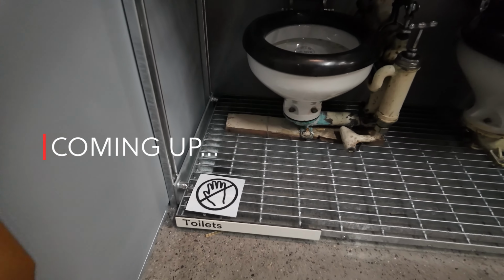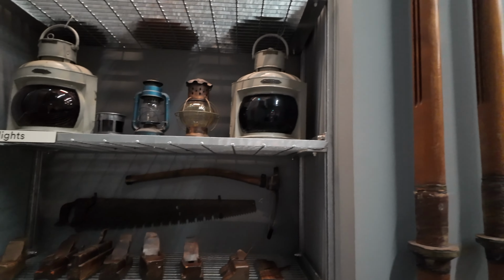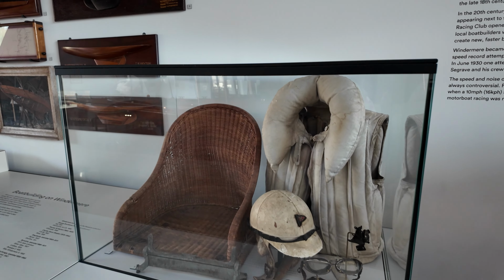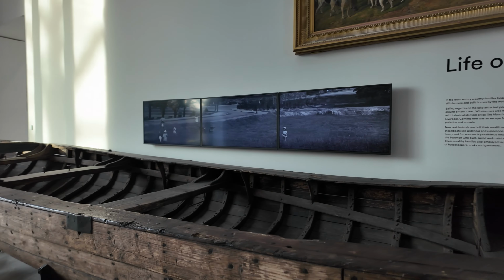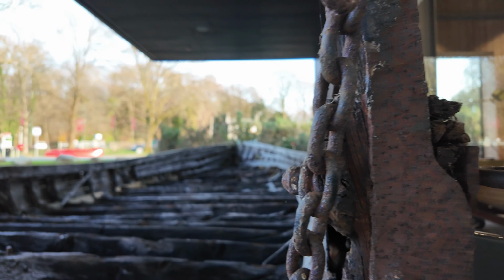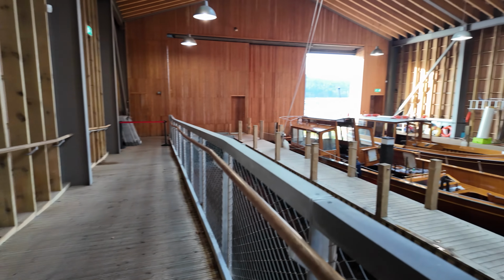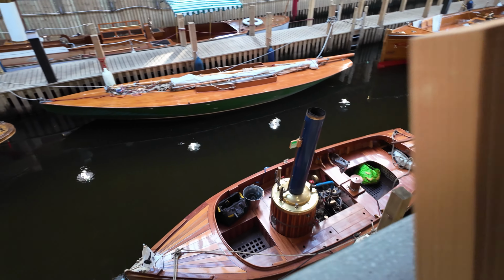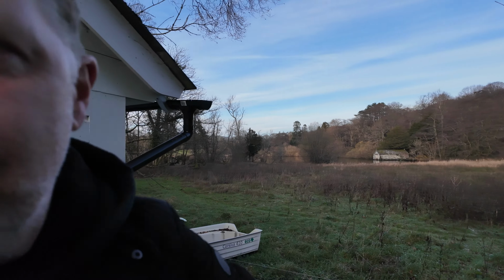Take a walk through Windermere Jetty, Bowness on Windermere's hidden gem! Incredible local history.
Join me for my first walk around Windermere Jetty,  Bowness on Windermere's hidden gem! Incredible local history of the English Lake District, in the United Kingdom. I check out the biggest lake in the national park and give a full tour and a full review of this new boat museum, Have a walkthrough the beautifully designed spaces and check out views of the lake